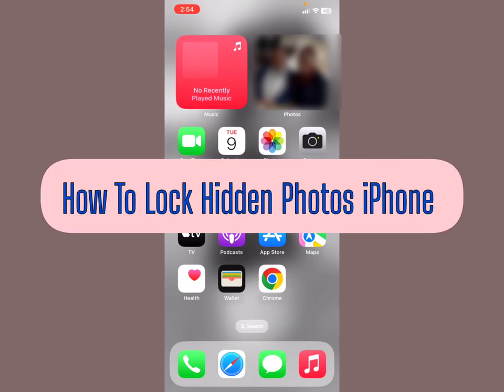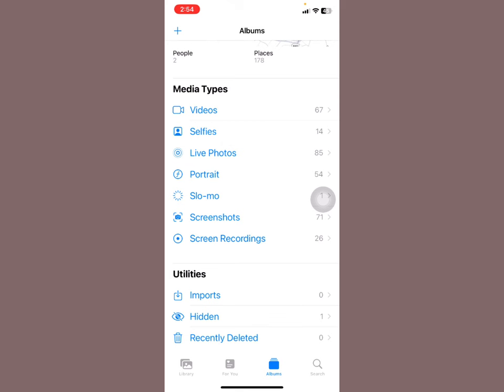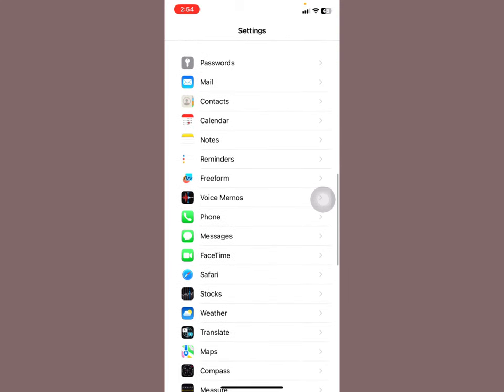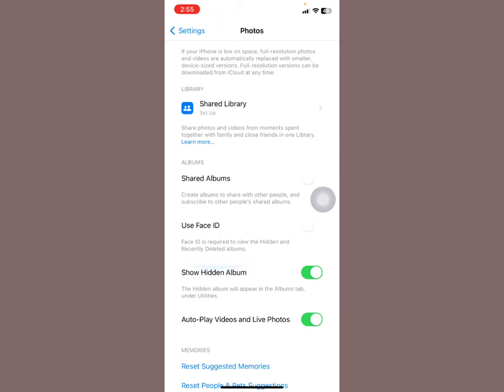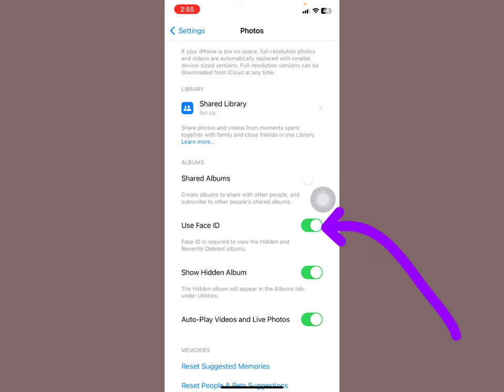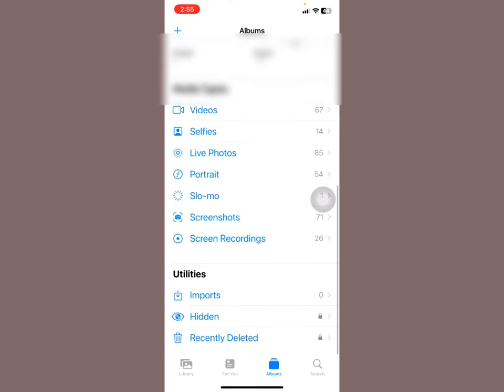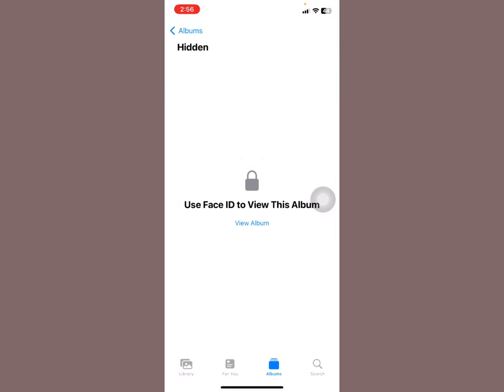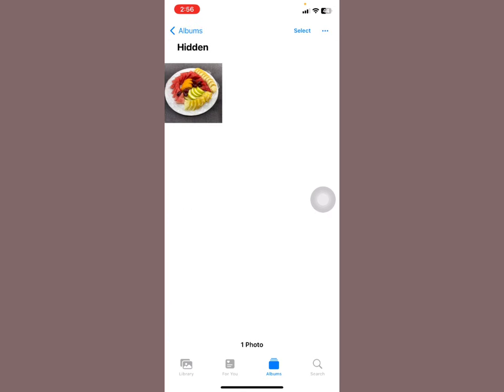How To Lock Hidden Photos iPhone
in this video I am going to show you how to lock hidden photos in your iphone,  in this video we shall lock using face ID , in this video you have to have face ID set up in your iphone